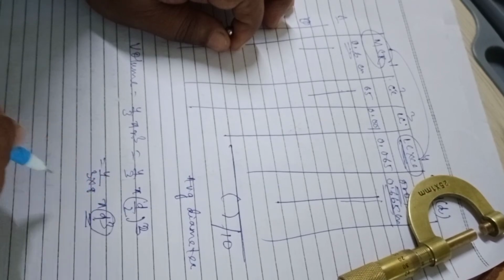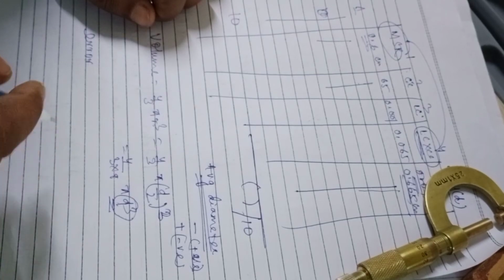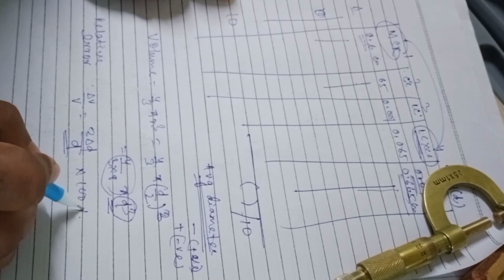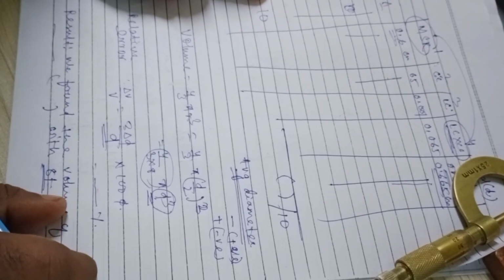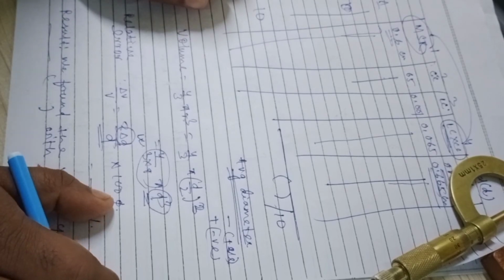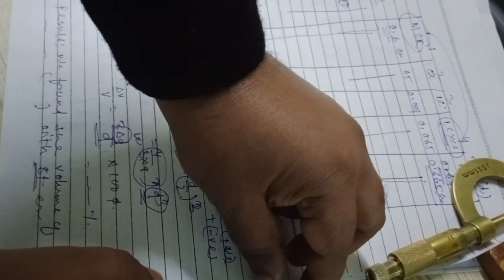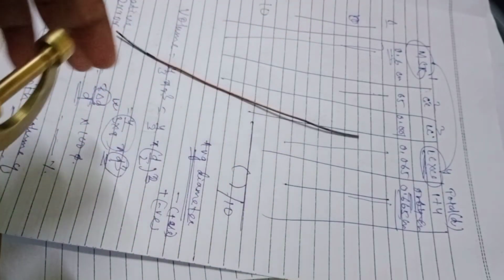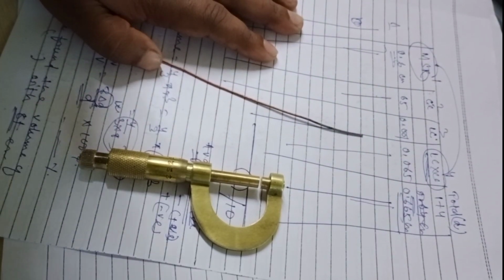To measure the diameter of a given wire using Screw Gauge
Screw gauge experiment in physics
Screw gauge class 11 physics practical